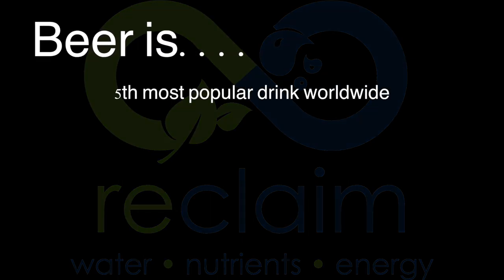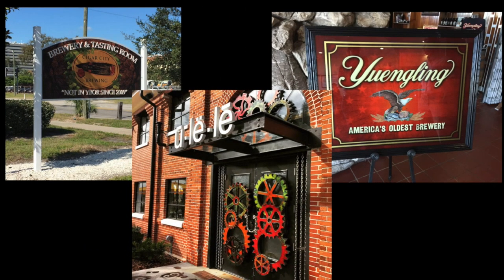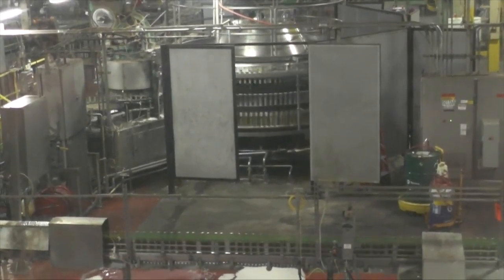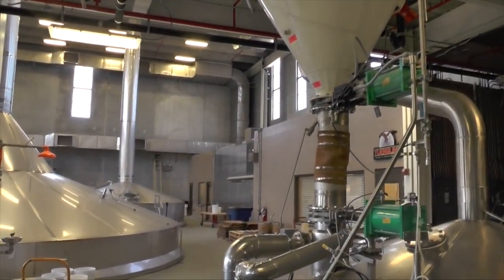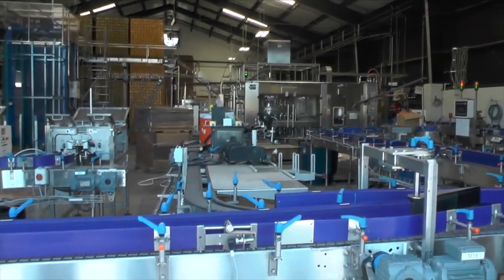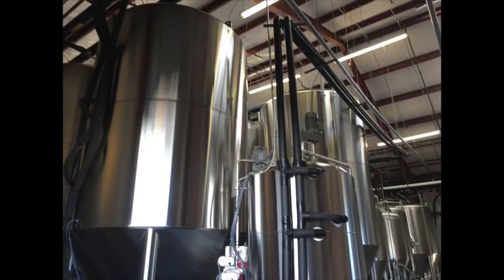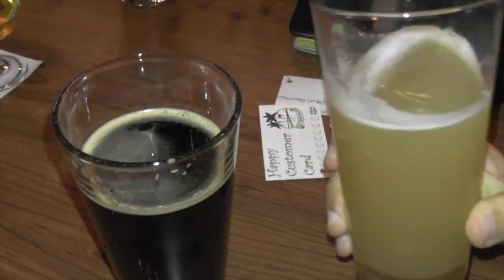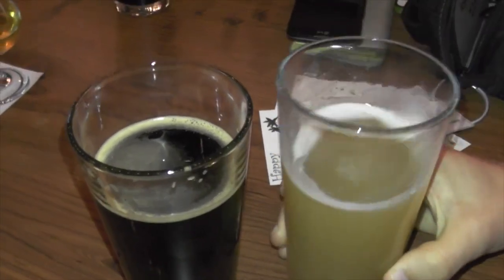Reclaim Is, reducing the footprint of your food and beverages. Reclaimisbeersector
Video By:  Nathan Manser, Ann Sager, Brian Wells, Civil and Environmental Engineering, University of South Florida

This video presents perspectives of water and nutrient management practices at the Yuengling Brewery, Cigar City Brewing, and Ulele Restaurant and Brewery in Tampa Bay.